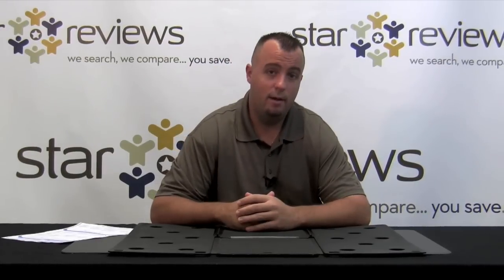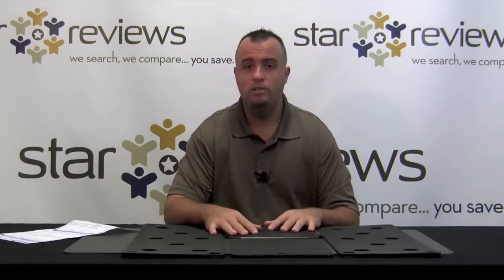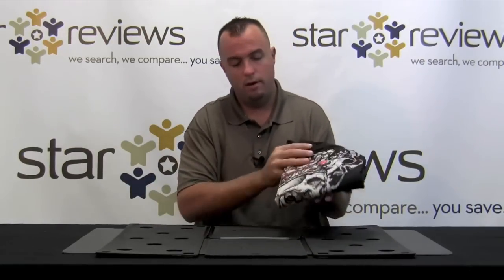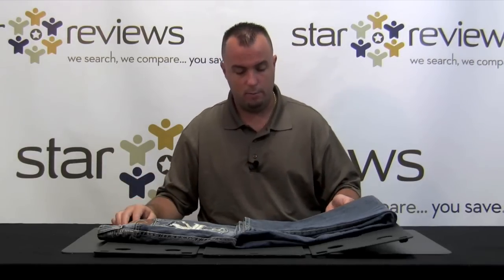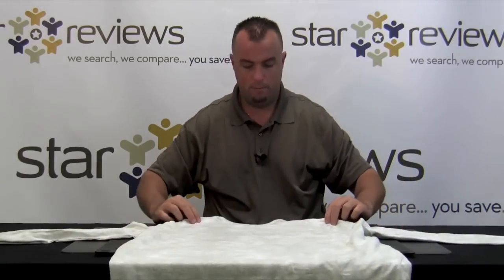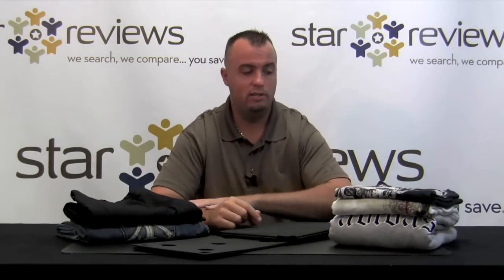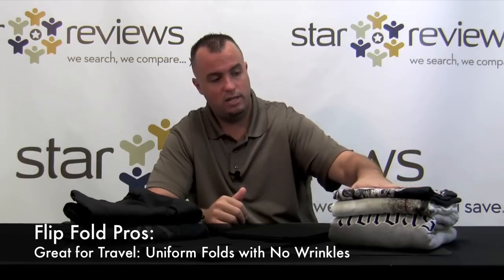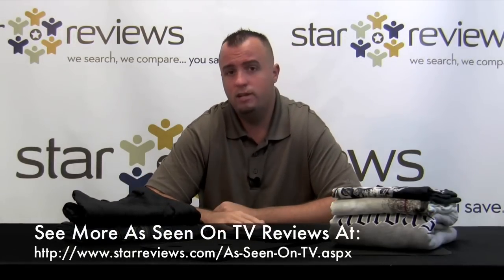Flip Fold Shirt & Laundry Folder Review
Our Flip Fold Shirt & Laundry Folder shows you how the Flip Fold works and how well it works.  Check out our live demonstration before you buy the Flip Fold Shirt & Laundry Folder.  Shirts, jeans and sweatshirts ... all tested in this video.

We receive no compensation from manufacturers for our As Seen on TV Reviews.